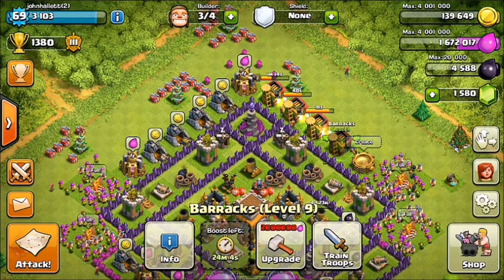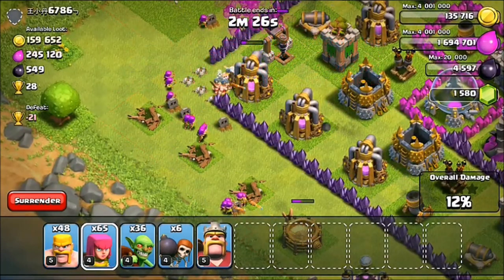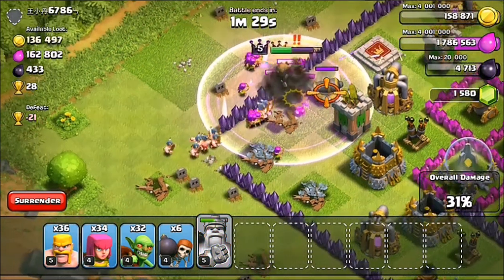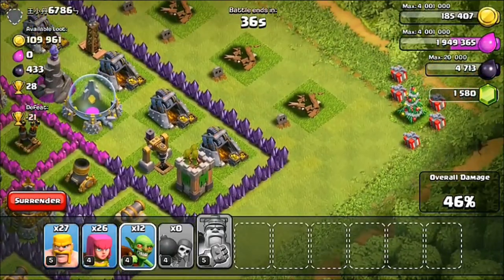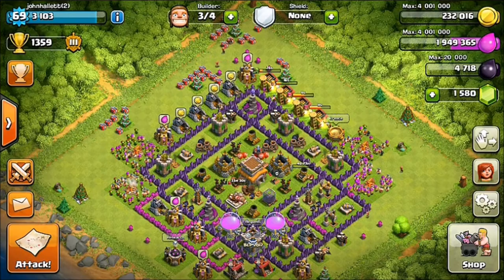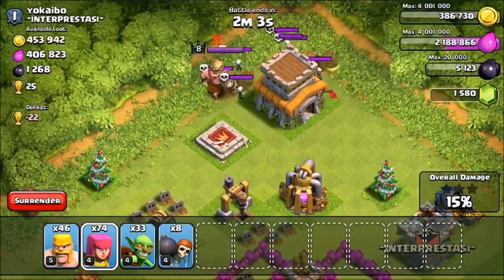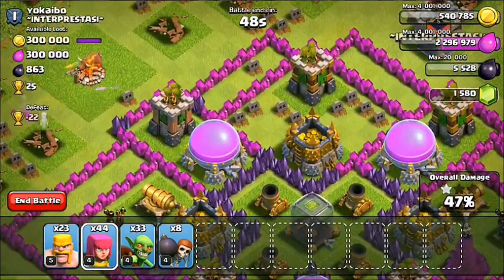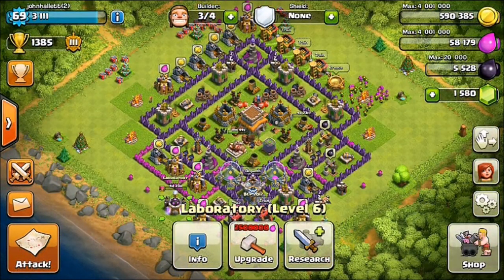Clash of Clans - Lets Play Episode 56: ARCHERS TO LEVEL 5 + 1 MILLION RAID AGAIN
Hello!
Welcome to my Clash of Clans gaming channel! Here you will find many video dedicated to your entertainment as well as improving your skills in the game of clash of clans. I have on the channel many base designs so be sure to check those out, more layouts for higher town halls coming soon! While your here be sure to check out the legendary Let's Play Series. It has been going on since the beginning of the channel! Also be sure to check out other great series that I have going on here! Thanks for stopping by!
- John